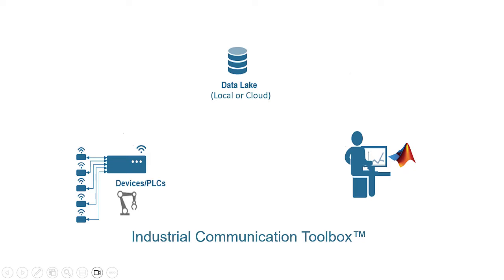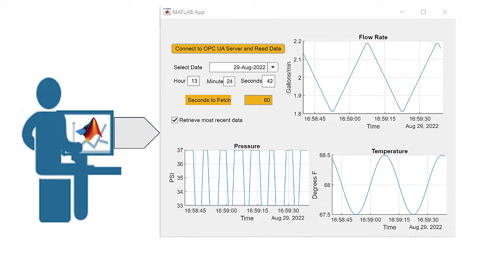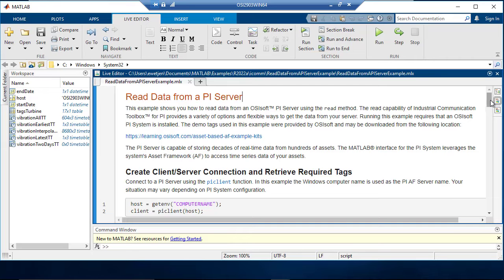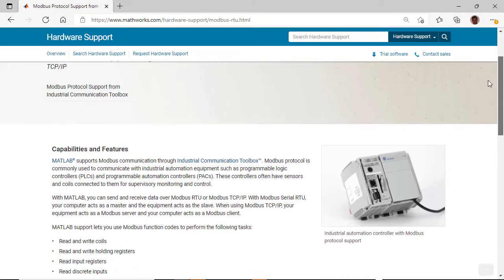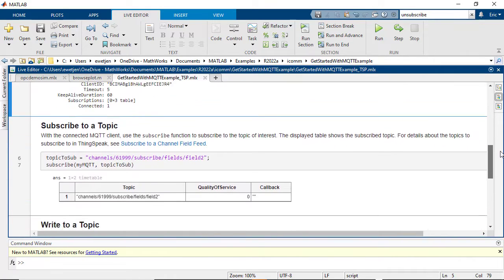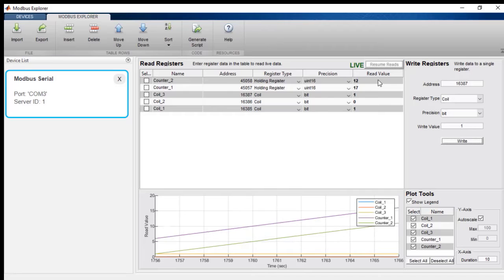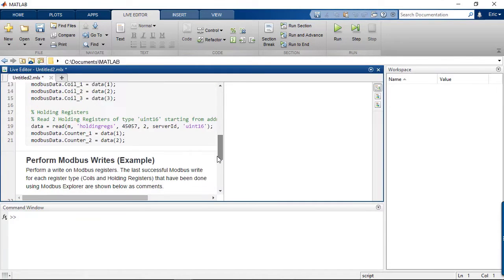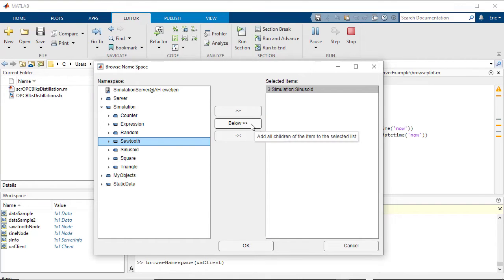What Is Industrial Communication Toolbox?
Industrial Communication Toolbox provides access to live and historical industrial plant data directly from MATLAB and Simulink. You can read, write, and log OPC Unified Architecture (UA) data from devices such as distributed control systems, supervisory control and data acquisition systems, and programmable logic controllers. You can also access plant and manufacturing data directly from AVEVA™ PI System™, and use this data for process monitoring, process improvement, and predictive maintenance applications.

You can work with data from live servers and data historians that conform to the OPC UA, OPC Data Access (DA), and OPC Classic Historical Data Access (HDA) standards. When communicating over OPC UA, you can securely connect to OPC UA servers using a variety of security modes, encryption algorithms, and user authentication methods. You can also use OPC UA Subscriptions to monitor values on an OPC UA server.

The toolbox includes Simulink blocks that let you model online supervisory control and perform hardware-in-the-loop controller testing. In both MATLAB and Simulink, you can verify algorithms by establishing a secure OPC UA connection to your plant and build connected digital twin models for IIoT applications. The toolbox also supports communication with edge devices and cloud servers over Modbus® and MQTT protocols.

The toolbox provides apps and graphical tools to browse and connect to OPC UA and PI servers, and you can connect to Modbus devices without writing MATLAB code by using the Modbus Explorer app.